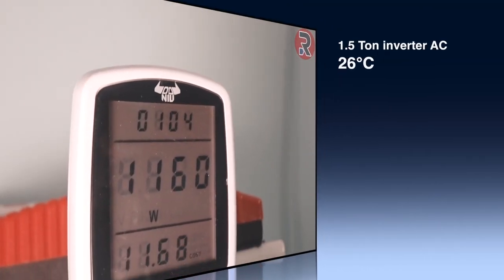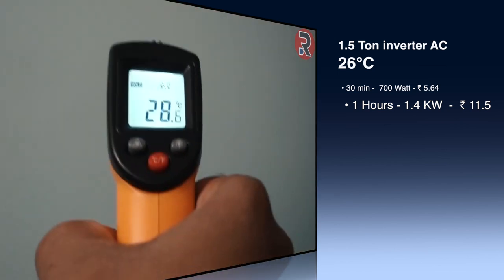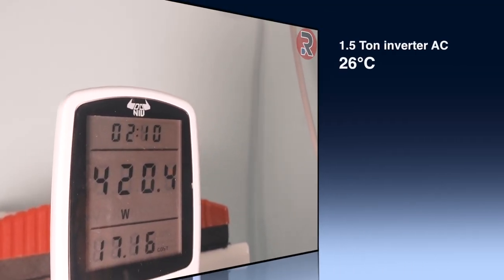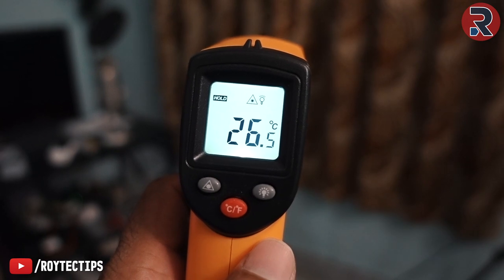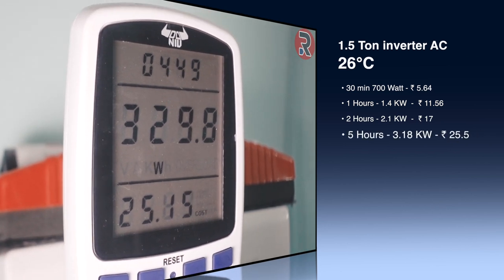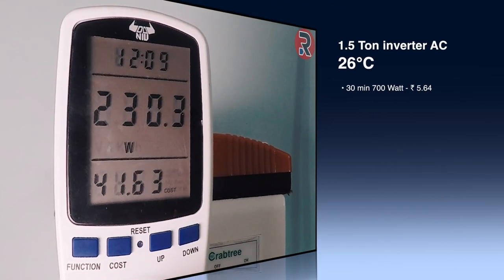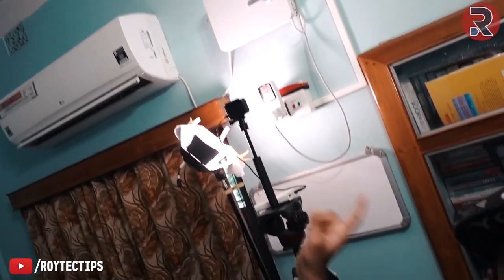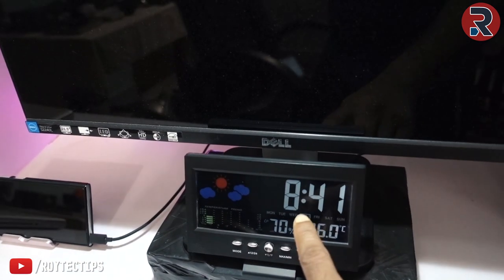How Much Power Consumed by a 1.5 Ton Inverter AC In 24 Hours ? Experiment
Watt meter
Hello guys, Hope you guys are safe and healthy. This video I shot last year but edit it last week. So this video is all about running a 4 star inverter AC for 24 hours continuously at 26° C / 78.8° F. My room size is 120 sq ft / 11.2 sq meter. I got so many request for this video and hope you guys like this video.

I started my at late noon around 4:40 pm and the outside ambient temperature was around 35° C / 95° F and my room temperature was  33°C/ 91.4° F.

Here is the result : Running a 4 star inverter AC continuously at 26° C / 78.8° F for 24 hours.
  Time             |    KWH     |  USD    |  Rs.                      |
First 30 Min : 0.7 KWh   - $ 0.08  - ₹5.64                  |
1 Hour          : 1.4 KWh   - $ 0.16  - ₹11.56                |
2 Hours        : 2.1 KWh   - $ 0.25  - ₹17                     |
5 Hours        : 3.18 KWh - $ 0.38  -₹25.5                  |
16 Hours      :6 KWh       - $ 0.72  -₹49                      |
24 Hours      :8.3 KWh    - $ 1       -₹70                      |

I feel like AC temperature set to 27°C is most comfortable and save electricity.  thanks for watching this video if you have any question let me know in the comment section below.

►Learn How to Clean an Air Conditioner Servicing AC Cleaning at Home - SMELL FREE AC